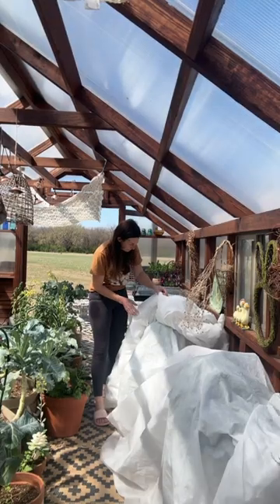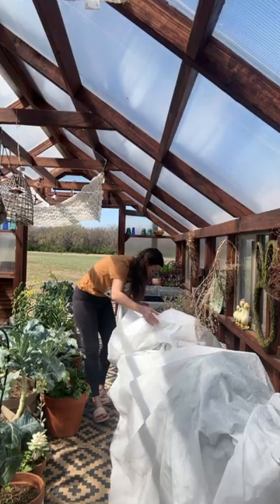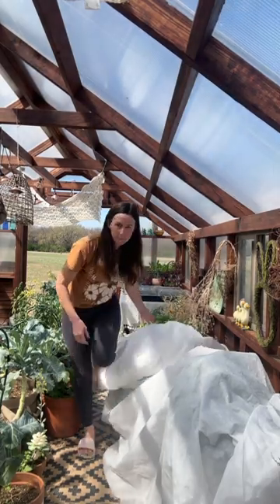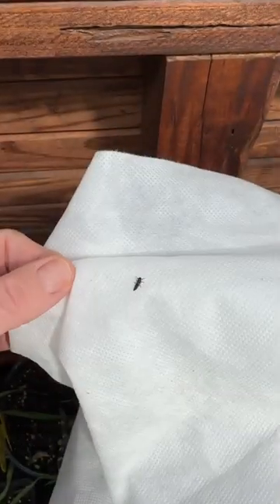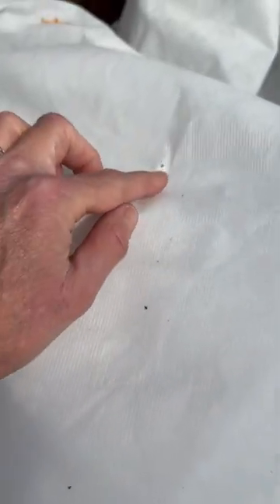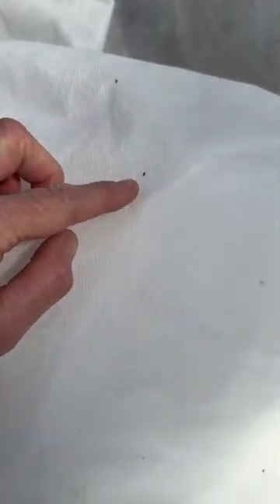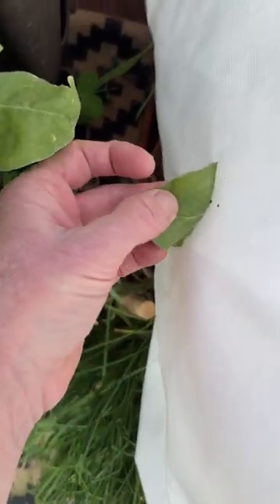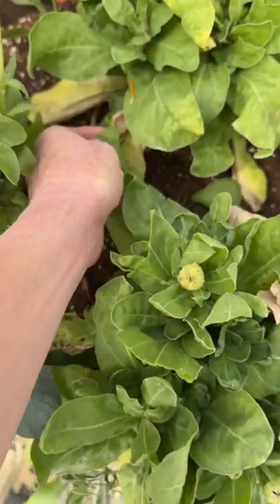Ladybugs Aphid Control!